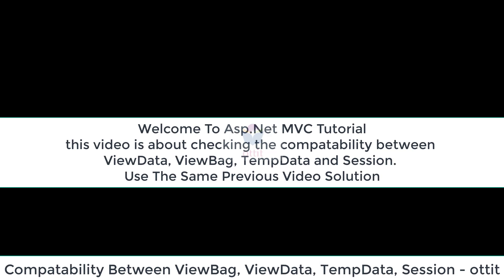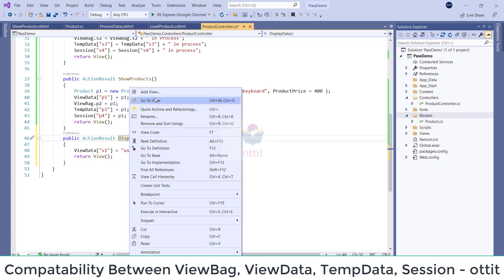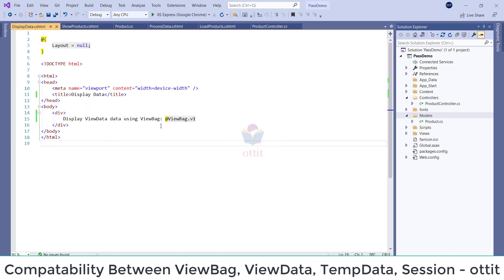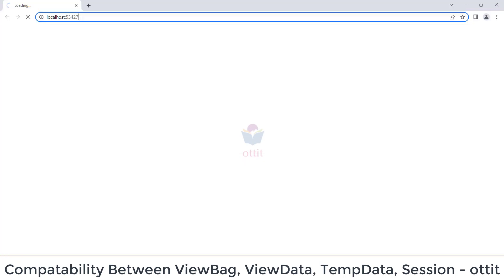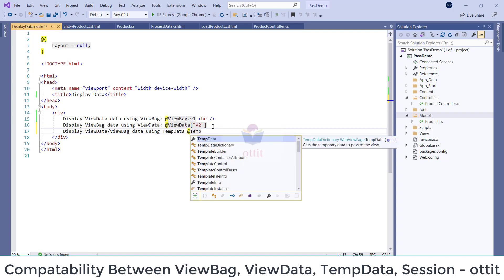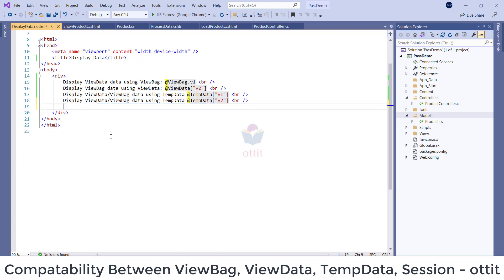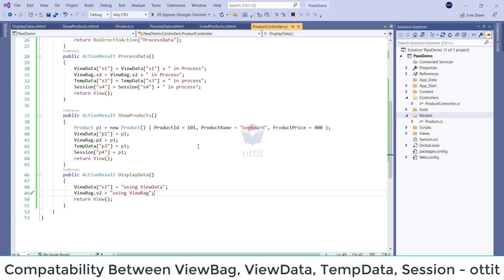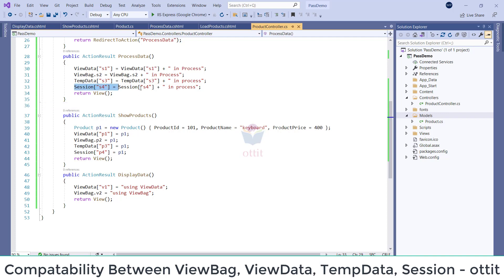Asp.Net MVC Tutorial in Telugu - Compatibility between ViewBag, ViewData, TempData and Session ottit